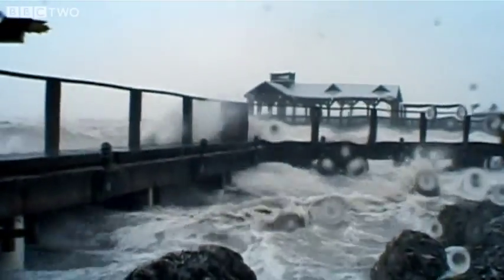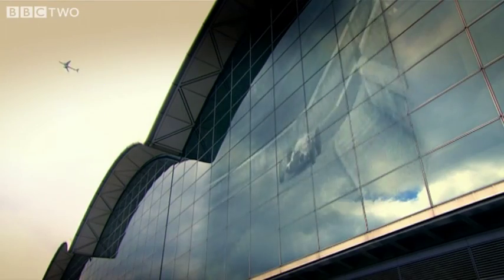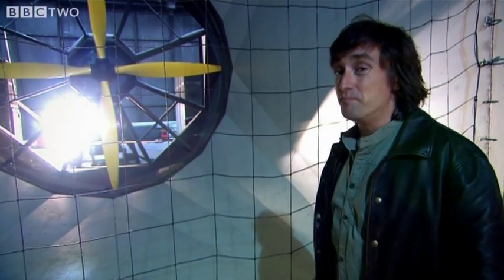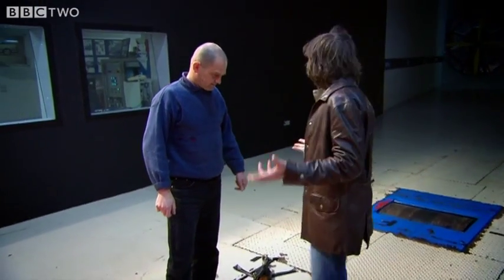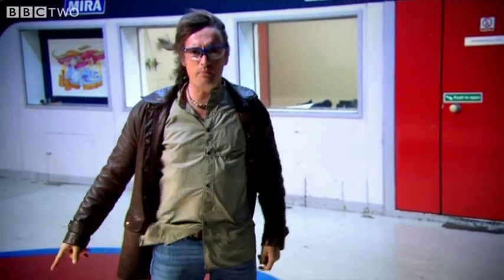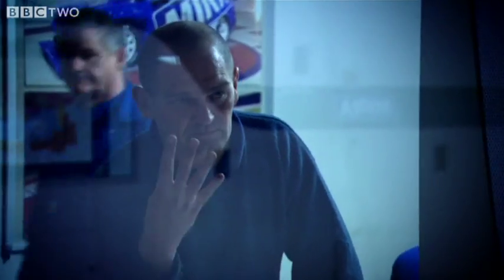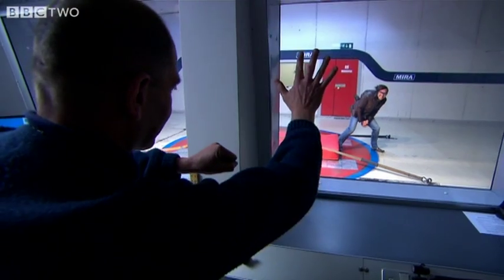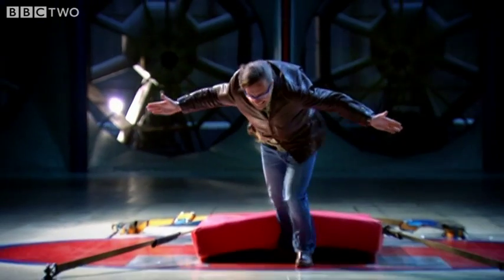Wind Tunnel - Richard Hammond's Engineering Connections episode 6 - BBC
Richard Hammond reveals the startling engineering connections behind Hong Kong's Ocean Airport, one of the busiest and biggest in the world, sited on a specially constructed island. In this clip, Richard experiences the strength of typhoon winds in a giant wind tunnel.